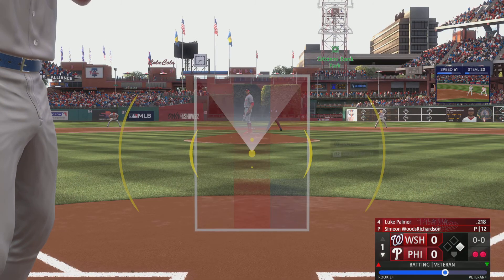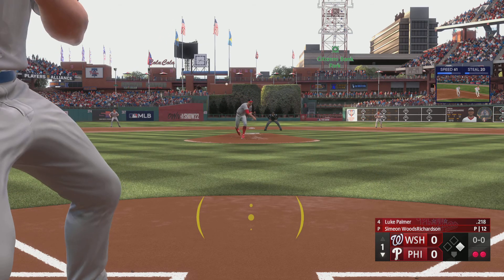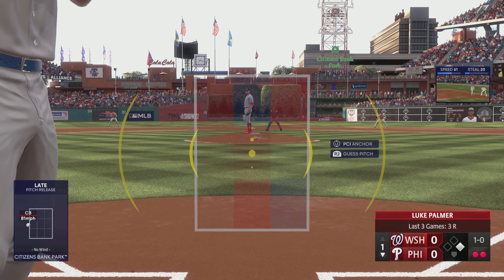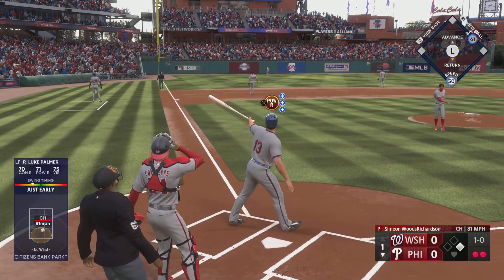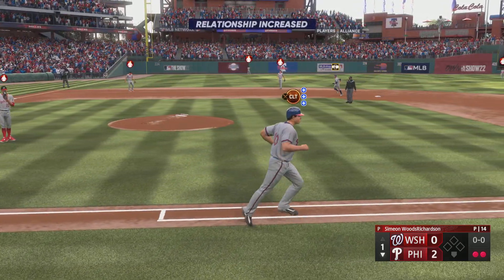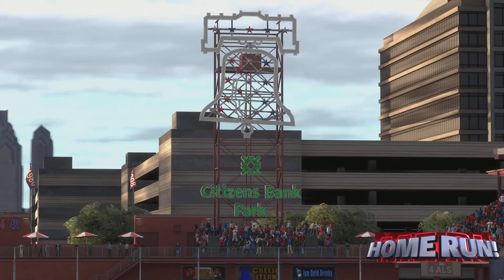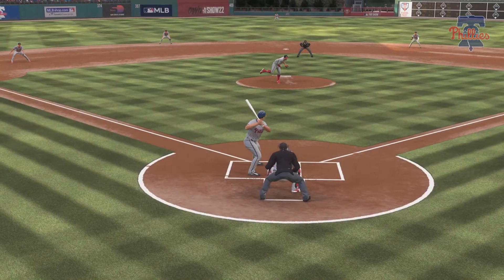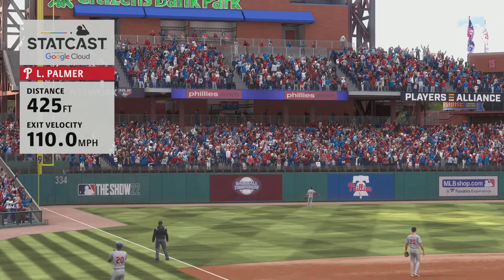MLB The Show 22_20220621224112